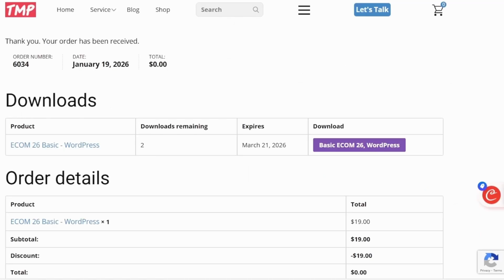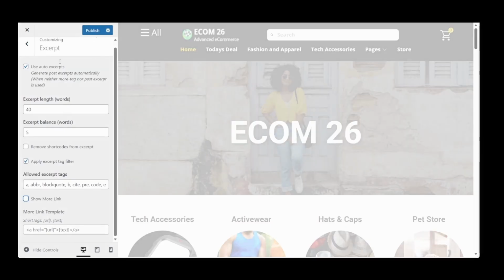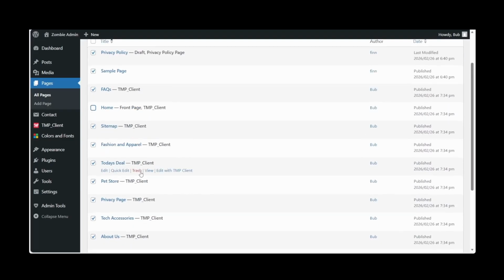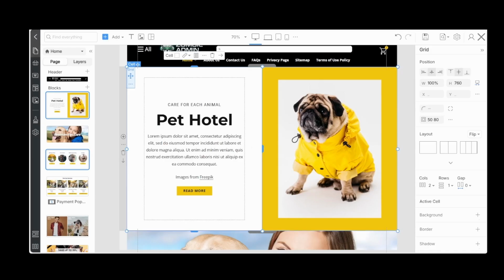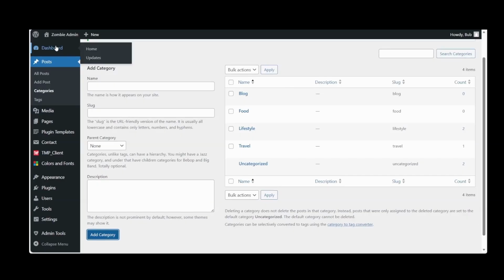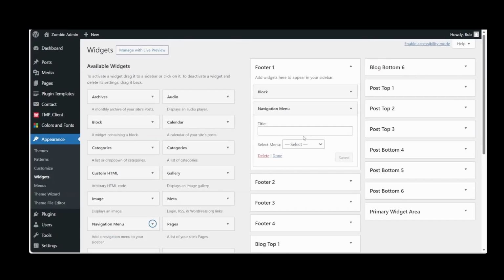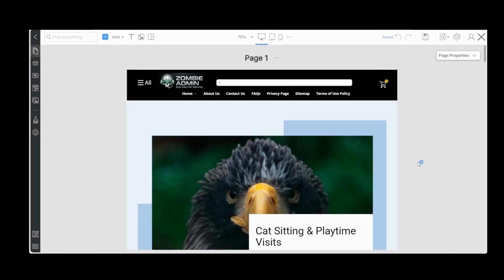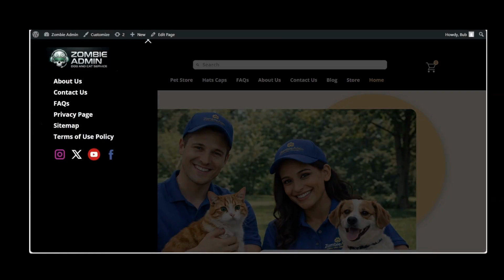How to Create a Simple Online Store With PayPal & Stripe | ECOM 26 Basic eCommerce Tutorial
Learn how to create a simple online store from start to finish using ECOM 26 Basic eCommerce. This beginner-friendly tutorial shows how to add products, shopping cart buttons, and PayPal/Stripe payments without complicated eCommerce software.

Download ECOM 26 Basic and create your own business website.

ECOM 26 is a ready-made multipurpose eCommerce website built for WordPress and Joomla users who want a modern online store without coding.

Designed to work with WooCommerce and VirtueMart, ECOM 26 supports both basic and advanced eCommerce stores. The layout is fully responsive, SEO-optimized, and built to convert visitors into customers.

Features include ready-made pages, product layouts, shopping cart, checkout, PayPal and Stripe integration, blog support, landing pages, and unlimited product listings. Customize everything with easy drag-and-drop editing and launch your store faster.

Built by Tone Media Promotions – Advanced WordPress, Joomla, and eCommerce website development.

Launch smarter. Sell faster. Build your online store with ECOM 26.
Chapters:
00:00:00 Intro ECOM 26 eCommerce Website Overview
00:00:05 WordPress and Joomla Compatibility
00:00:12 Download ECOM 26 WordPress and Joomla
00:00:34 WordPress and Joomla Setup
00:01:16 Suggest Adding New User
00:02:28 Help Protect Your Username
00:03:25 install ECOM 26 for WordPress
00:05:00 Update New TMP Client Release
00:05:57 Setup Permalinks
00:06:12 installing Plugins
00:07:26 New to WordPress and ECOM 26
00:08:03 Custom Widget Placements
00:08:45 Let's Head To Menus
00:11:45 start setting up ECOM 26 multi-purpose website
00:12:26 Page Home Menu Structure
00:13:11 Home and All Menu Links Fix
00:15:30 Fix Blog Read More and Publish WordPress
00:17:05 Rebrand Ecom 26
00:19:52 Change logo inside Pages with TMP Client Editor
00:21:24 Sidebar Logo
00:26:20 Add Products add Categories
00:30:17 Let's Make ECOM 26 Basic Easy
00:31:47 Menu Structures for Home and All
00:36:00 Products and Categories
00:36:20 Edit Slideshow
00:42:01 Information to set up Paypal and Stripe
00:44:06 Restyle Blocks
00:50:36 New Header with Short Contact Form
00:54:57 Clean up Blog and Post
00:55:29 Templates to Blog- Built-in Templates
00:56:43 Very important - Why Setup Back to Top
00:58:07 Configuring New Blog Setup
01:01:32 Add New Post
01:02:54 Setup Blog Linking
01:04:58 Sidebar and Positioning Setup
01:15:32 Add Widgets to Footer
01:16:54 Setup No Footer
01:20:07 Modal Popups Setup
01:21:57 Product List Template Setup
01:22:35 Product Detail Template Setup
01:24:38 Carousel did not Show Up Fix
01:25:56 Rearrange Slideshow
01:28:04 Menu Link Ordering
01:29:03 Create New AI Page
01:33:39 Color and Fonts to Change Color Set
01:42:10 Copy and Paste Button
01:44:52 Map Setup
01:45:17 Add New Logo
01:45:53 Footer Widgets Clean Up
01:47:16 Finished Website Overview
01:49:44 Outro - Thank You!

ECOM 26 is a powerful ready-made eCommerce website for WordPress and Joomla designed for modern online businesses.